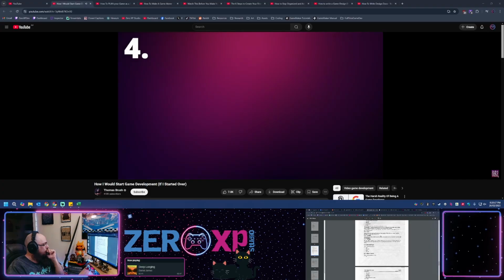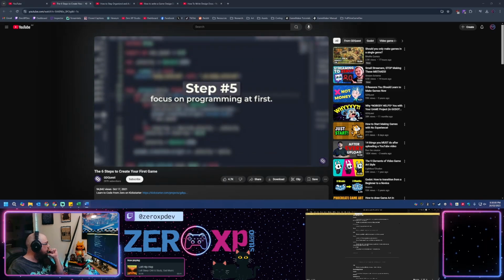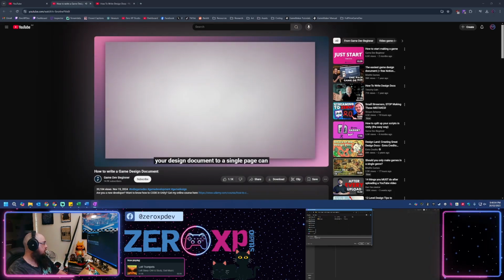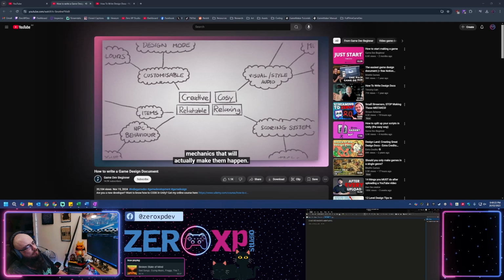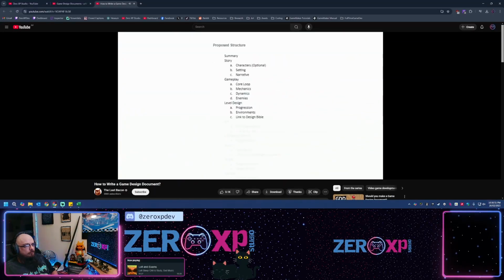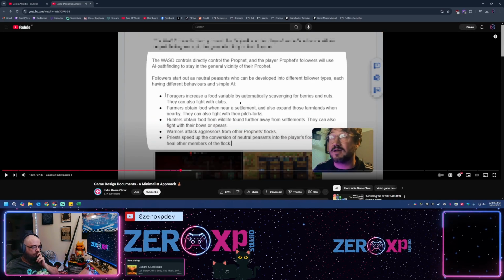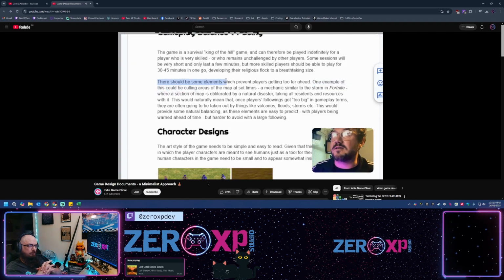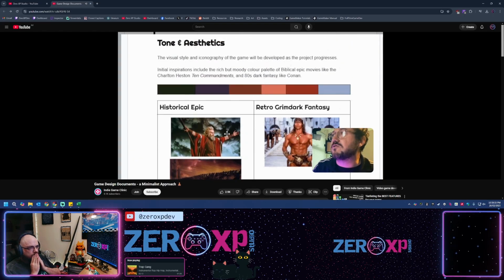How to create a Game Design Document | Zero XP Studio - Game Dev Journey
In this video, I research how to create a Game Design Document from scratch. I look at advice from different developers on YouTube and break down the common elements that make a GDD effective.

The goal is to understand not just the structure, but also the purpose behind these documents — how they help organize ideas, communicate vision, and guide development. This research lays the foundation for the next stream where I’ll dive into real, iconic examples.

Missed a live stream? No worries! This video is an archive of one of our exciting Twitch live streams, where I dive headfirst into game development with zero experience. Join me as I learn and grow in real-time, facing every triumph and setback with transparency.

What to Expect:
🧑‍🎓 Learning in Real-Time: Watch as I navigate the intricate world of game development, picking up knowledge on coding, design, and more.
🫢 Raw and Unfiltered: Experience the highs and lows of game creation with complete transparency.
👋 Community Interaction: Engage with a community of fellow enthusiasts, share tips, and maybe even a few laughs.
📺 Live Streams Archive: All the live streams from Twitch are archived on YouTube, so you’ll never miss a moment of the process.

Join our amazing community and be part of this epic journey from Zero XP to Game Dev Hero! 🚀🎉

Other Creators Videos featured within this stream - All credit for their videos goes to them!